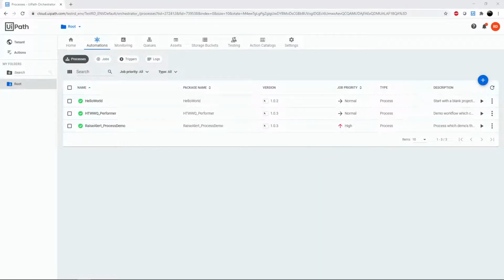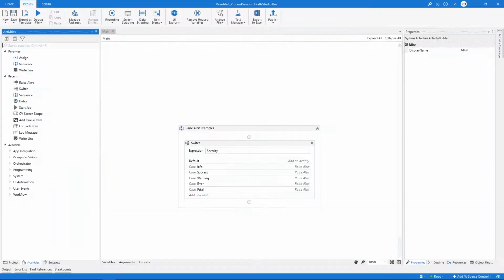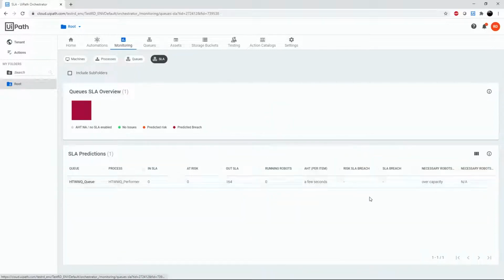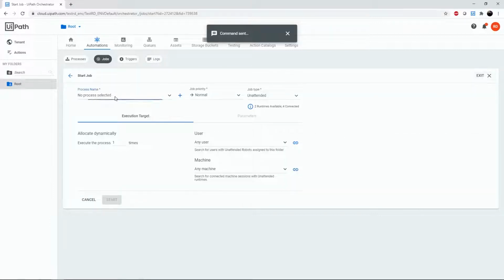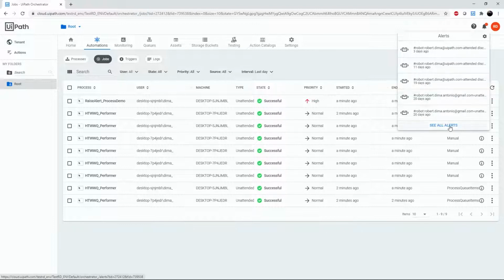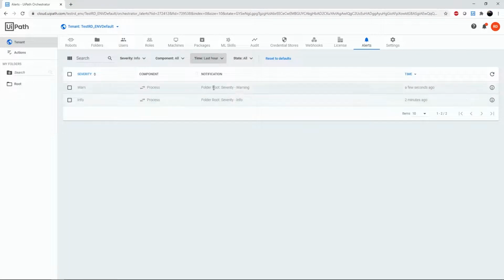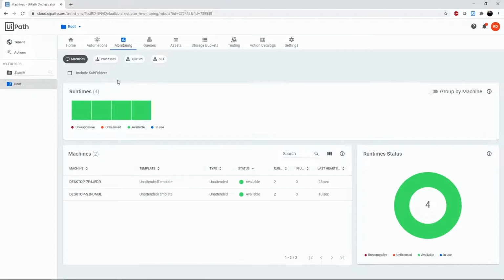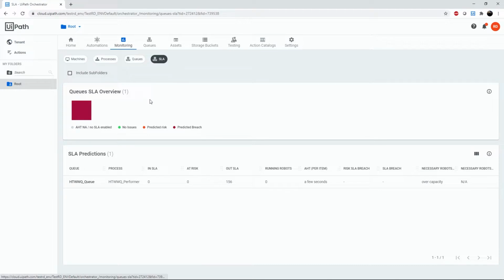Lesson 8. Monitoring and Alerts